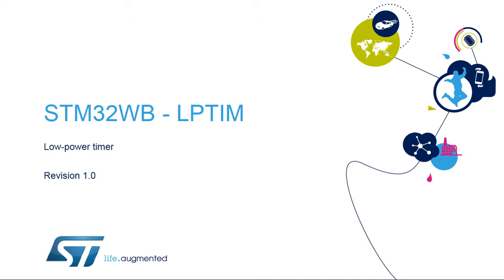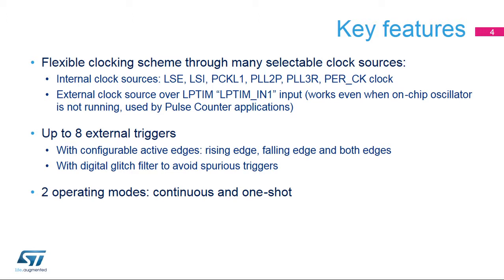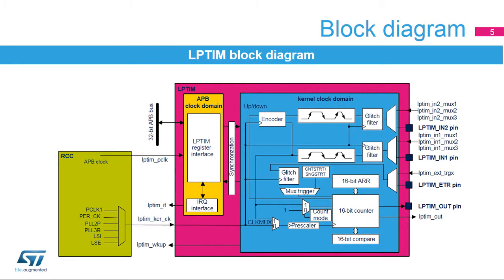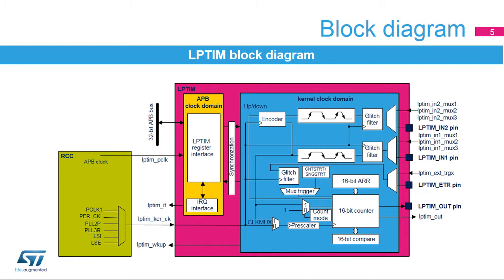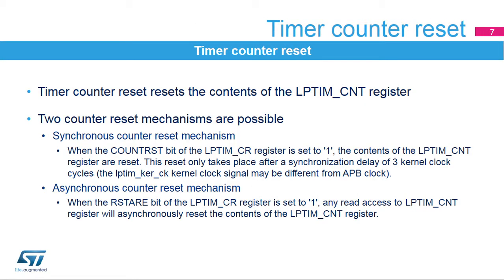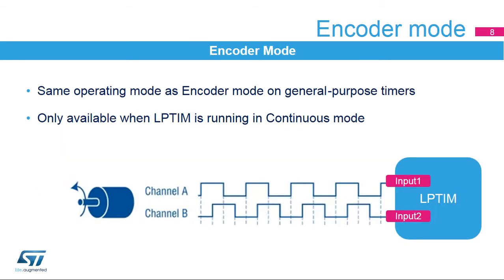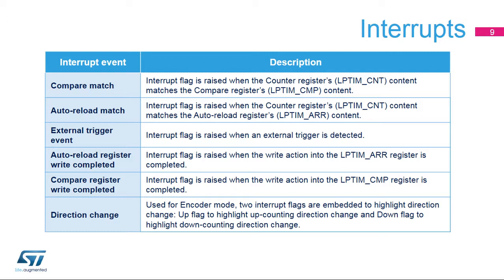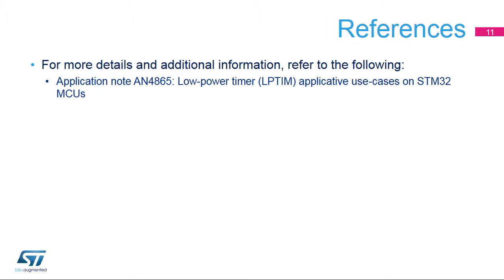STM32WB OLT - 43. WDG TIMERS Low Power Timer